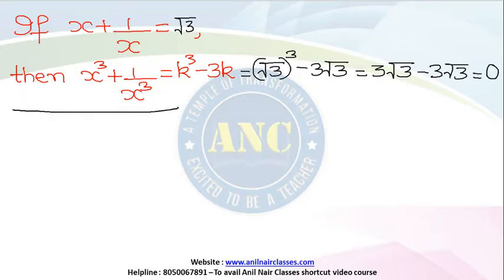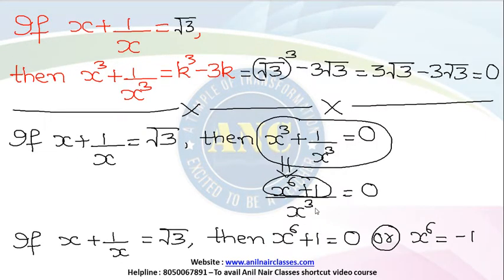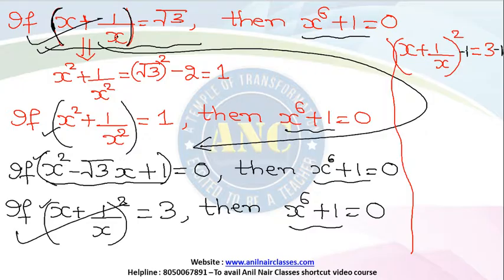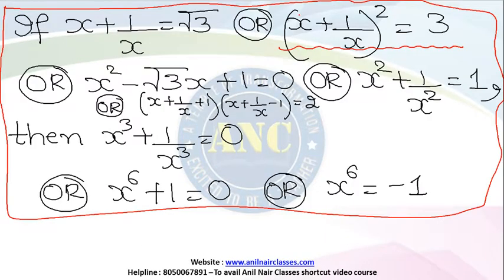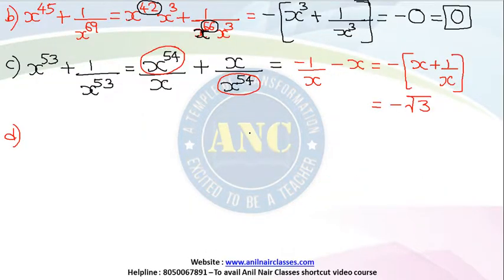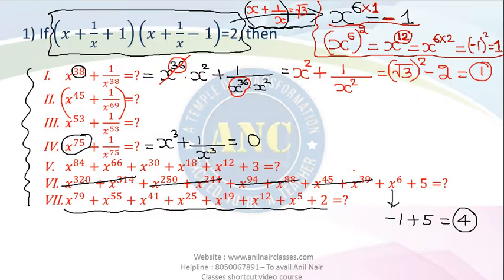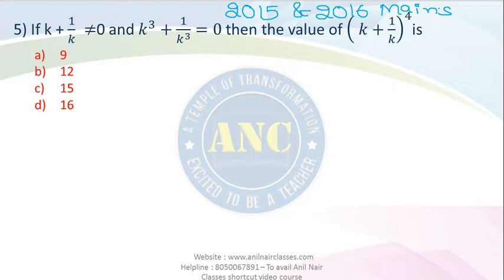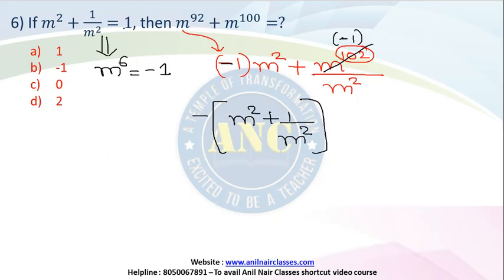SSC Algebra Session 14 by Mr. Ajay Kumar